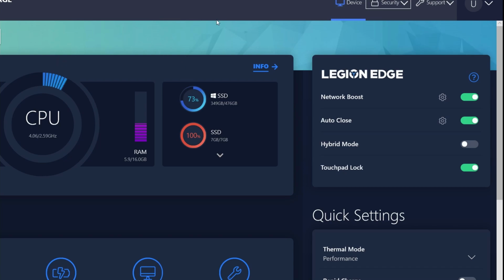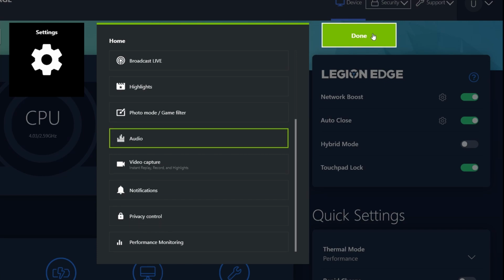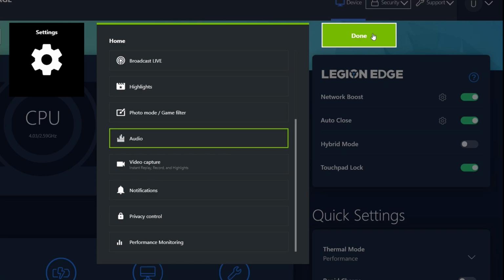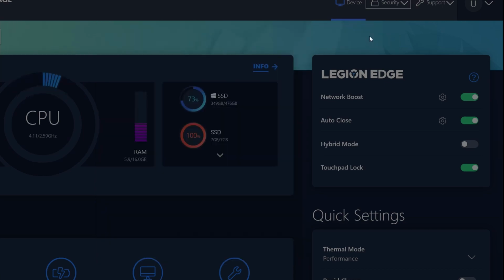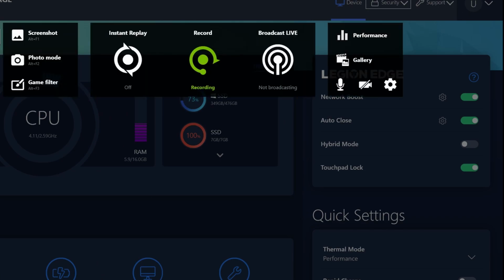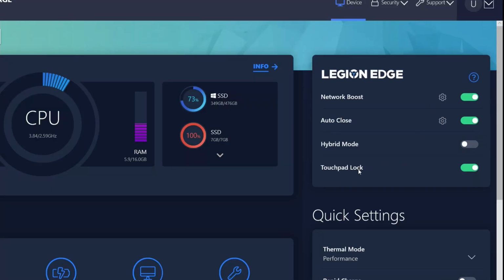How to Fix Nvidia Game Filter "A Supported Game is Required" Error (Lenovo Legion)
One of the solutions to fixing the "A supported game is required" error when trying to record in a game or record your desktop using Nvidia shadow screen recording features, is disabling the Hybrid mode.

I am using a Lenovo Legion laptop with Nvidia GTX 1660 Ti graphics card. Yesterday I enabled the Hybrid mode, and this caused the issue. I couldn't even see the "Privacy" options in the settings.

To solve this, disable Hybrid mode. With Lenovo Legion laptops, go to Lenovo Vantage app and disable the Hybrid options.

Hope this solved your issue.